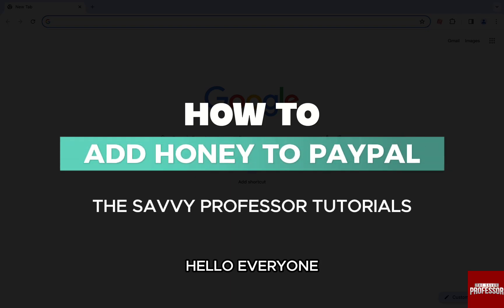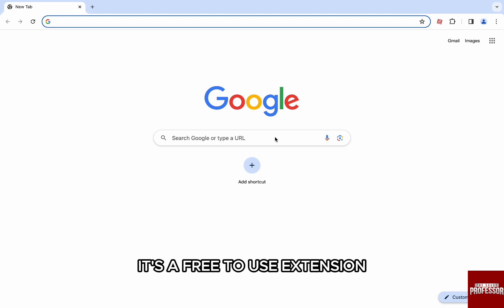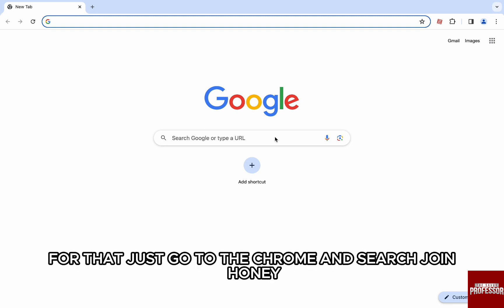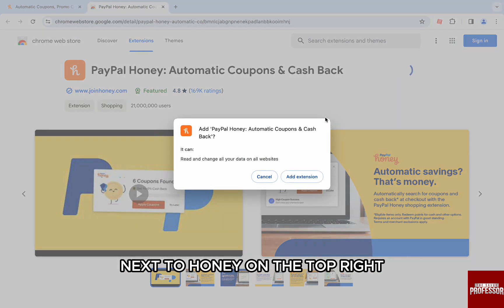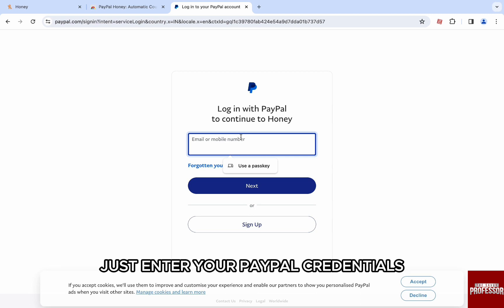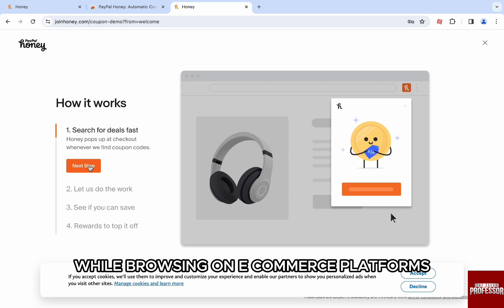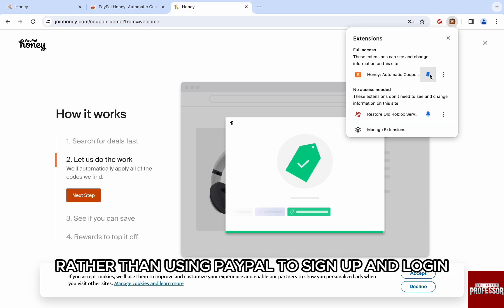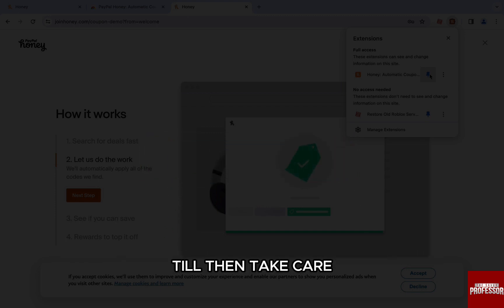How To Add Honey To PayPal (How To Connect Honey Account To PayPal)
How To Add Honey To PayPal (How To Connect Honey Account To PayPal). In this video tutorial I will show how to add Honey to PayPal.